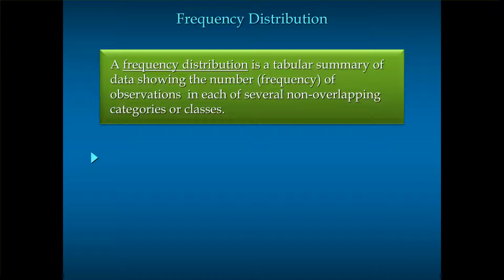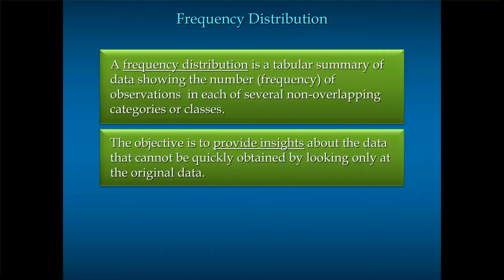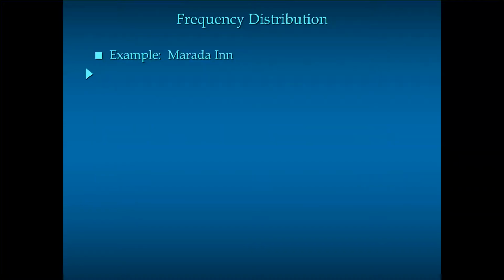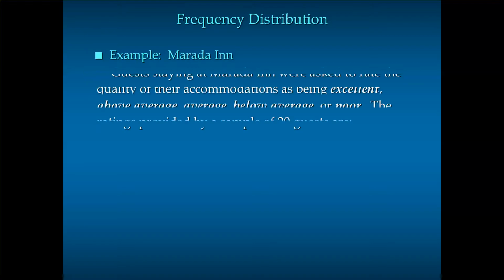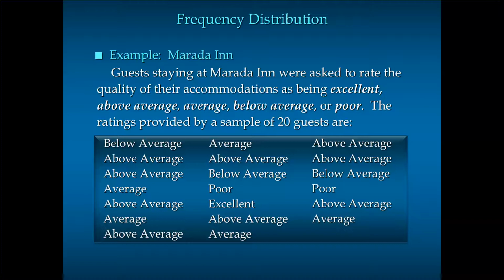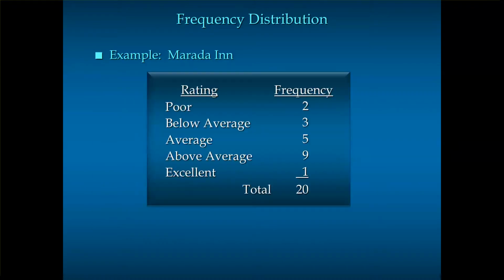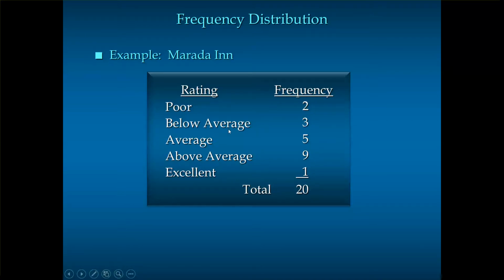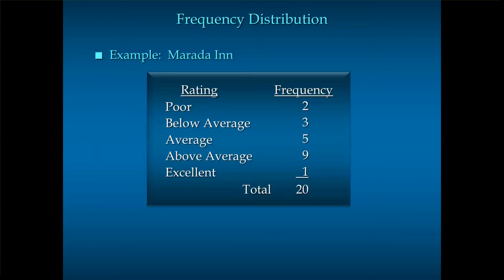Chapter 2 Frequency distribution-Lecture